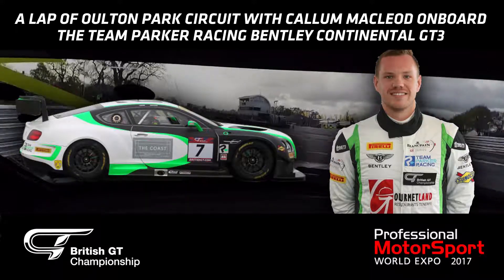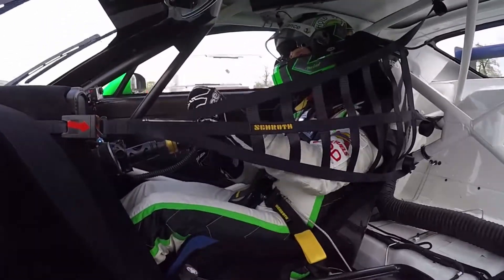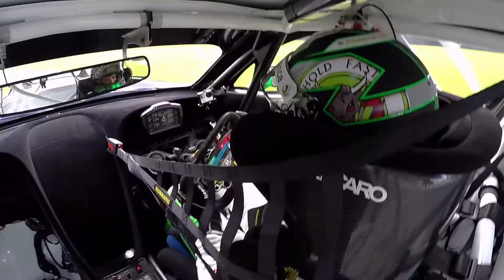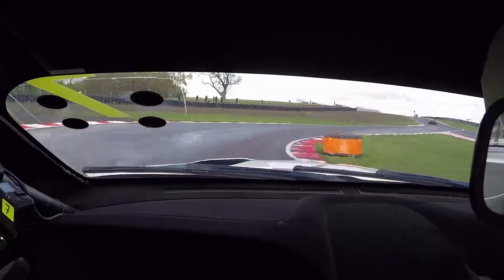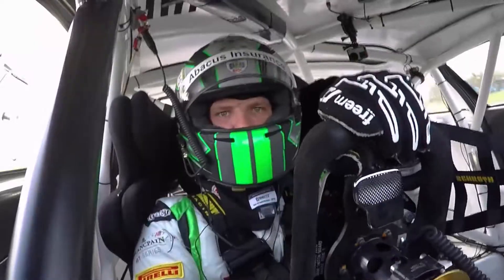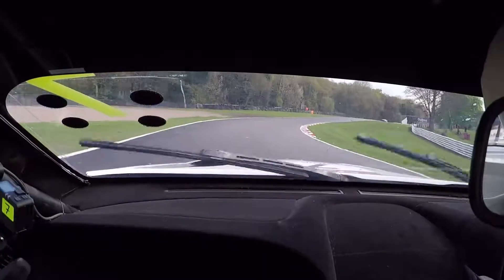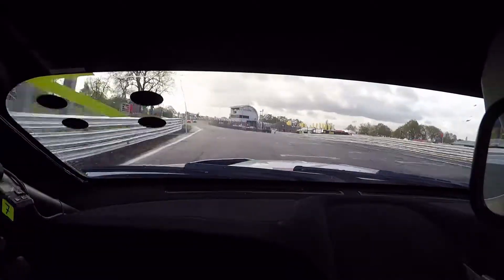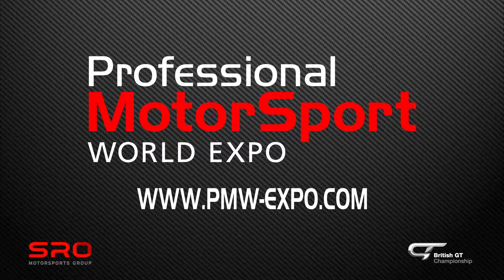PMW Expo Onboard Lap with Callum MacLeod driving the Team Parker Racing Bentley Continental GT3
Callum MacLeod takes us for a lap of a damp Oulton Park Circuit, UK in the Team Parker Racing Bentley Continental GT3.